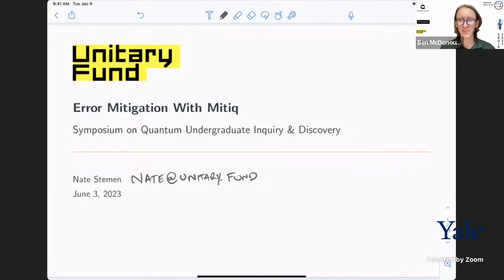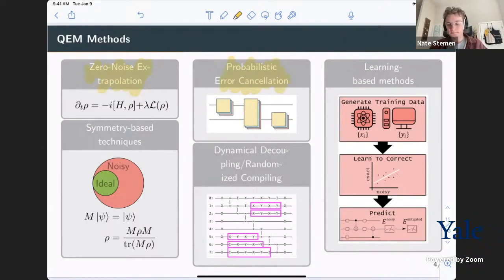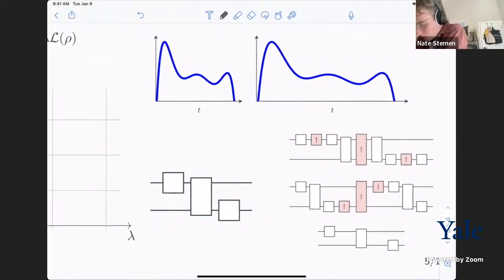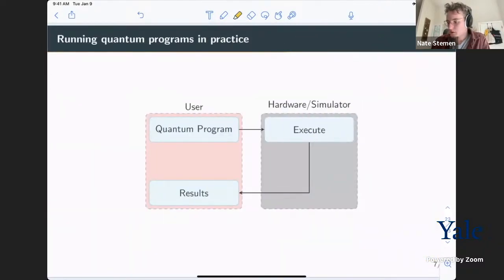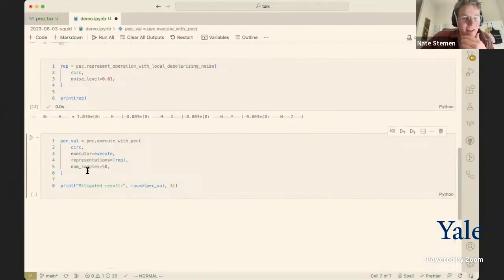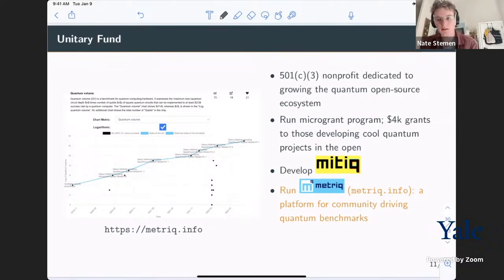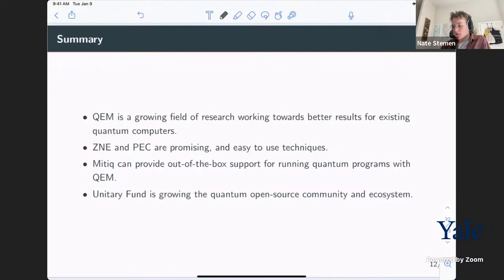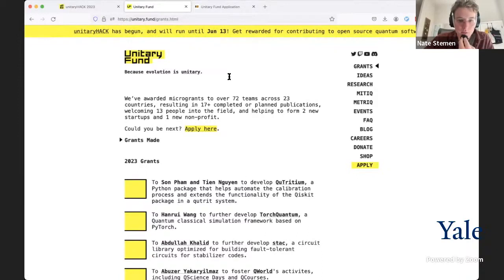S Q U I D 2023: Unitary Fund: Microgrants and Error Mitigation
Last event of day 2 of S.Q.U.I.D.! For this event, we are pleased to introduce Nate Stemen, who will give us a talk about the Unitary Fund–their microgrant program, open-source ecosystem, and the Mitiq software. Hosted by Ben McDonough and Will Wang.

Nate received his bachelor degree from New York University in math and physics. He then worked at Overleaf as a software developer, before completing a master degree at University of Waterloo where he studied error mitigation and quantum circuit compilation with Professor Joel Wallman. He is now a Member of Technical Staff at Unitary Fund where he works on Mitiq, a Python toolkit for implementing error mitigation techniques on quantum computers.